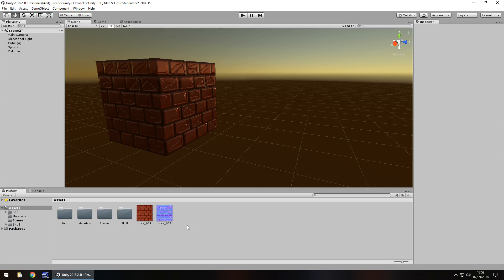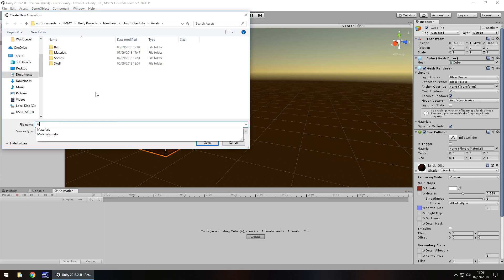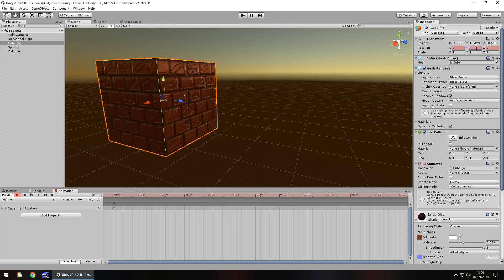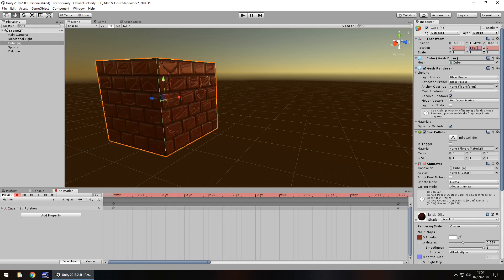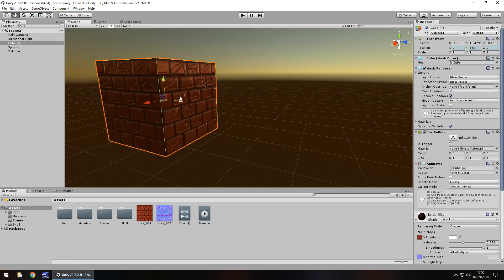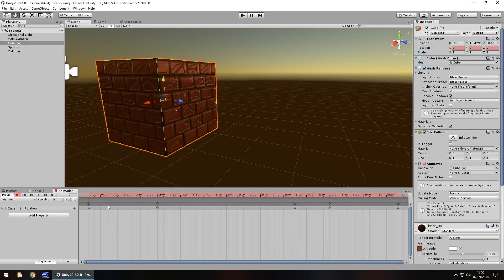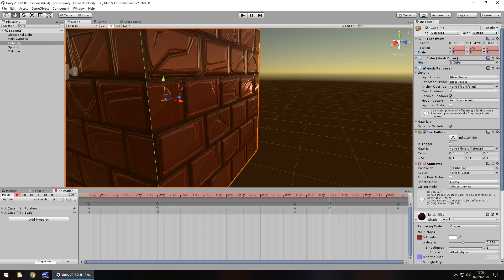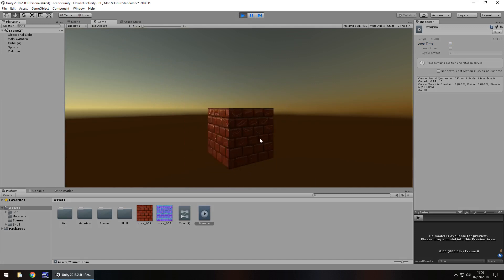CREATING SIMPLE AND EASY ANIMATION | HOW TO USE UNITY 3D | UNITY BASICS FOR BEGINNERS #11/25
Unity Tutorial creating a simple animation and how it can be edited and controlled. This will work in all versions of Unity including 2018.3

Who Is Jimmy Vegas?